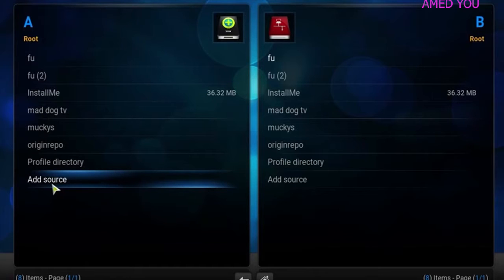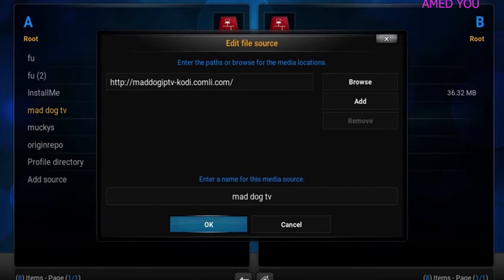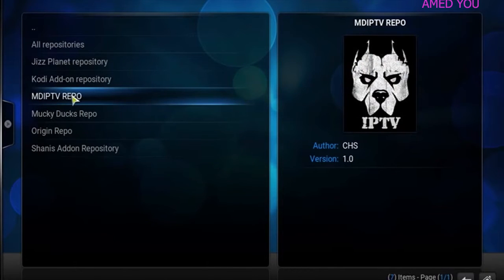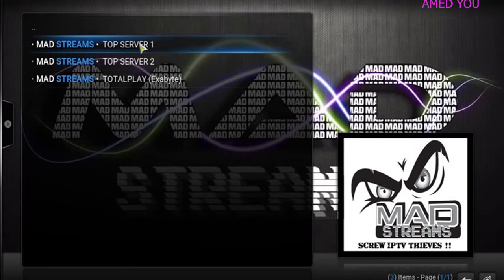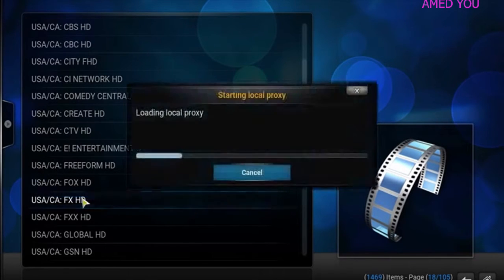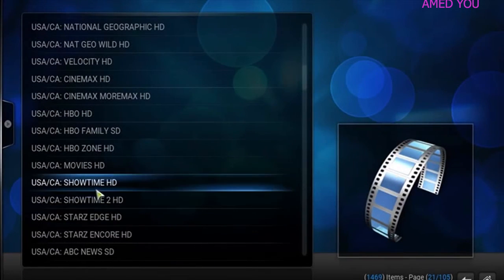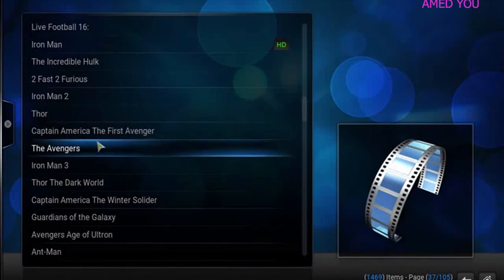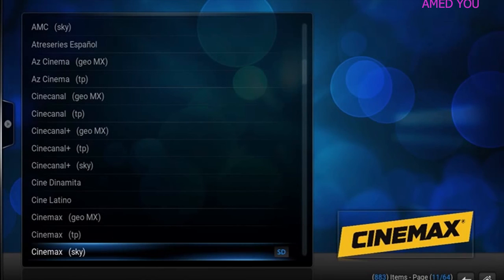How to watch Free Live Tv and Cables on Kodi 2017 via 3rd party addon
Free Live tv and Cable channels, Top Kodi 17 tutorials including: easy Build setup, Live TV, Live Sports, Movies, TV Shows, step by step install, of one of the Best Kodi 17 Builds with the Top Kodi Addons January 2017, You can use the Top Kodi build for 17 Krypton and soon on spmc, xbmc, for iPhone, iPad, Android, Fire TV Stick & Windows! Easiest method tutorials, clear and precise, app/apk and device reviews and installation! Live TV IPTV PVR Client, easiest how to tutorial. Begin with a Fresh Start, on your android box, fire stick, nvidia shield, etc and follow the simple instructions.